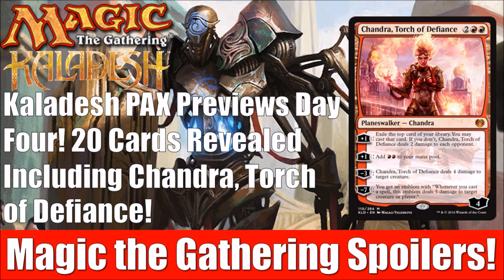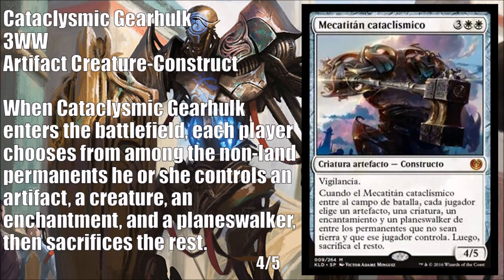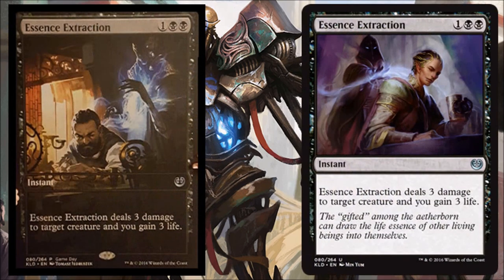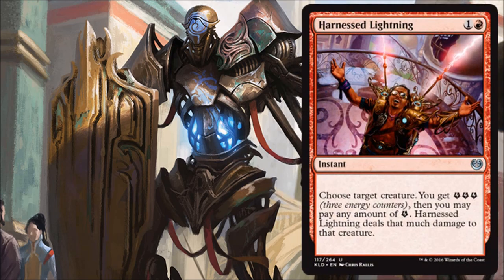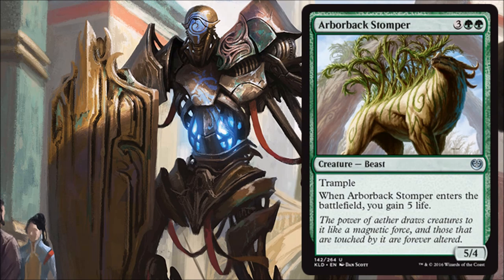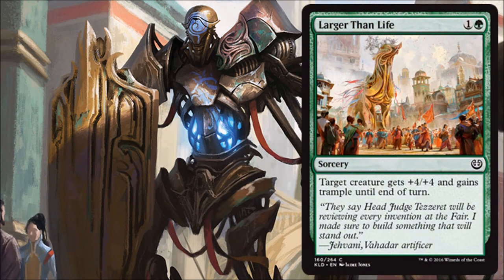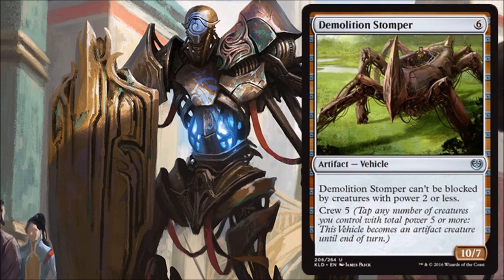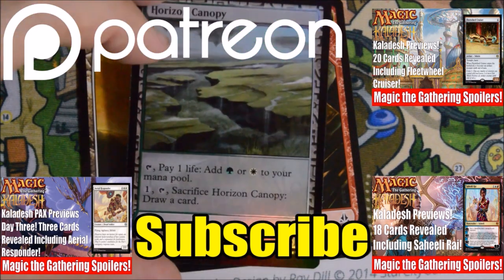MTG Kaladesh PAX Day Four Preview Cards! Chandra, Torch of Defiance and 19 More Cards!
Today we look at preview cards from this September’s Magic the Gathering Expansion; Kaladesh.  We will examine twenty cards including Chandra, Torch of Defiance.

Michael Jacques
Viktor A.
Matt Sanders
Travis Langert
Yves Havermaet
Adrian Camilleri
Jeremy Taylor
Jonathan Alling
Jake Linderholm